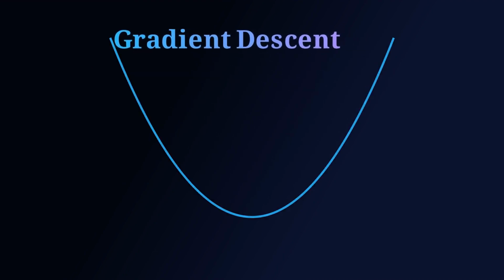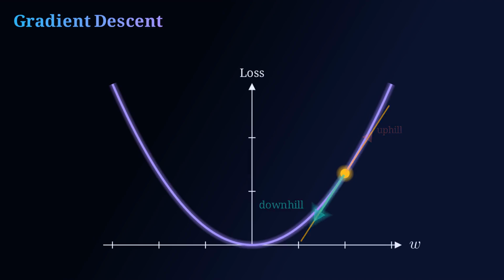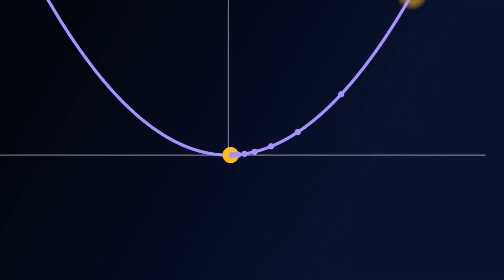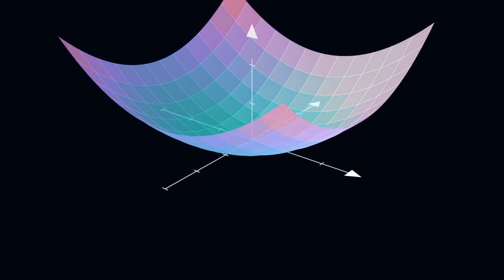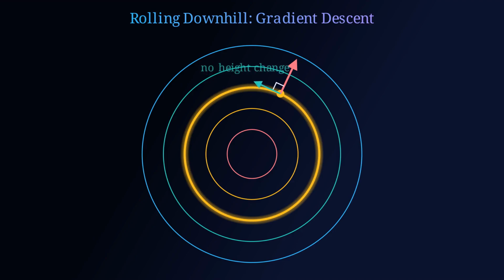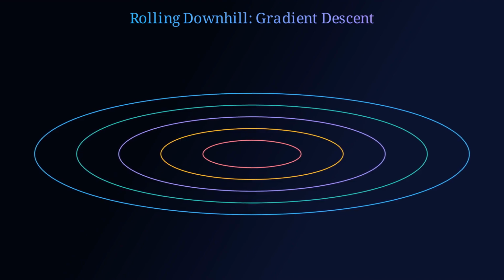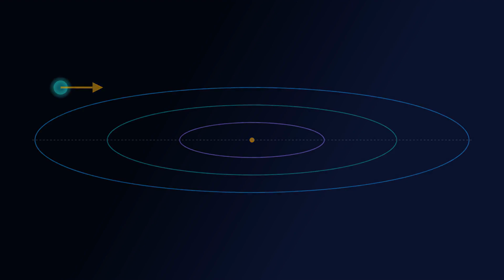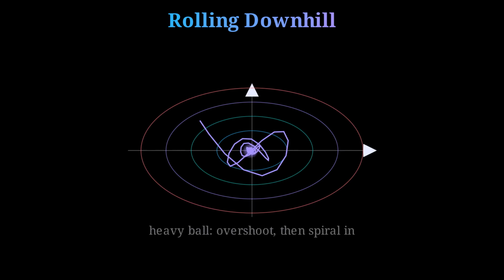Rolling Downhill: How Gradient Descent Learns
Every machine learning model learns by feeling the ground beneath its feet. This is the geometry of gradient descent, built from nothing.

We start with a single knob and a parabola, and one rule: the slope points uphill, so step against it. Then we scale that step with a learning rate, and watch what happens when it's too small, just right, and too big. Moving to two dimensions turns the curve into a bowl and the bowl into a contour map, where the gradient reveals its defining property: it always crosses the contour lines at a right angle.

Then we stretch the bowl into a narrow ravine, and gradient descent starts to fail. The ball zig-zags wall to wall, wasting nearly every step, and we can't just raise the learning rate to fix it. Momentum solves this by giving the ball velocity and a memory of where it's been heading, so consistent pushes accumulate while contradictory ones cancel.

By the end you'll understand why the negative gradient is the downhill direction, why gradients are perpendicular to contours, why ill-conditioned loss surfaces cause zig-zagging, and exactly what momentum does about it. Every idea here scales unchanged to networks with millions of parameters.

Key ideas & formulas:
• w := w - lr * grad
• w := w - grad
• velocity := momentum * velocity + lr * grad
• w := w + velocity
• grad = dLoss/dw
• grad is perpendicular to contour lines of constant Loss

Chapters:
0:00 Fog on the Hillside
2:19 Choosing a Step Size
4:21 When Steps Overshoot
6:19 Gradients Meet Contours
8:25 Bouncing Across Ravines
10:32 Momentum Smooths the Path